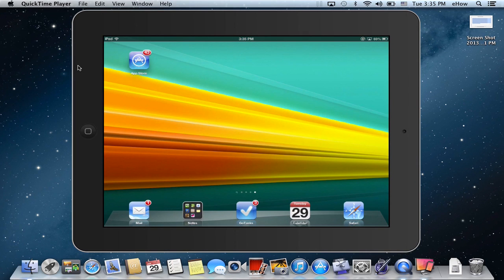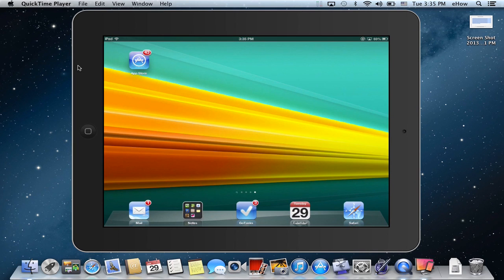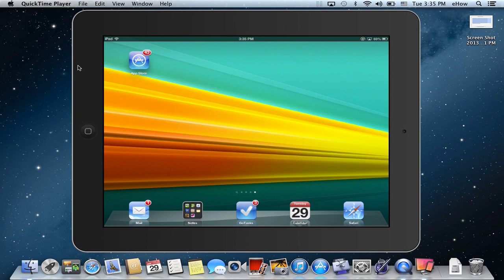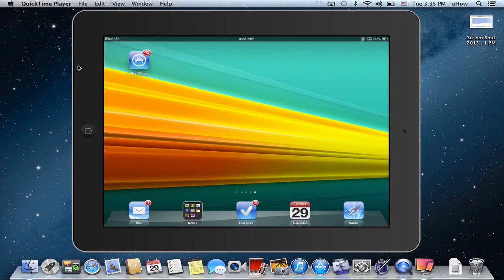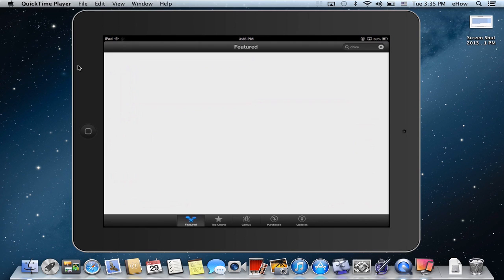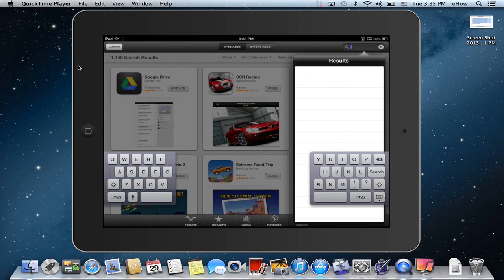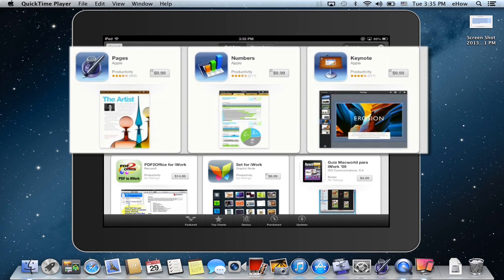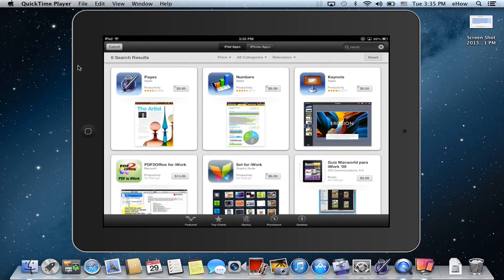How Do I Get iWork on My iPad if I Already Have It on My Macbook? : Apple Product FAQs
If you already have iWork on your Macbook, you can get the software onto your iPad in a few quick steps. Get iWork on your iPad if you already have it on your  Macbook with help from an expert in the world of Apple electronics in this free video clip.

Series Description: Whether you own an iPad or a Macbook or anything in between, you'd really be surprised by just how easy the company's electronic devices really are to use. Get tips on getting the most out of your Apple products with help from an expert in the world of Apple electronics in this free video series.